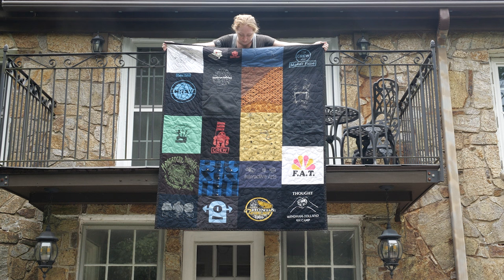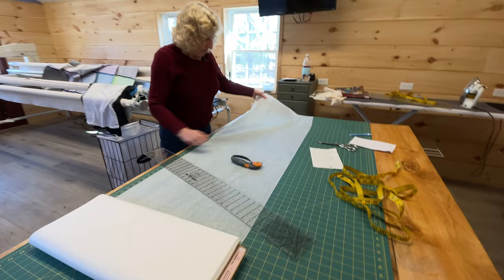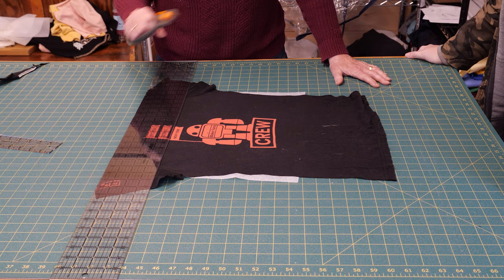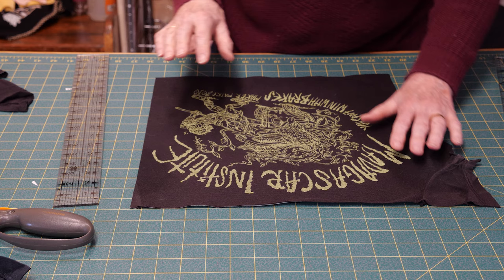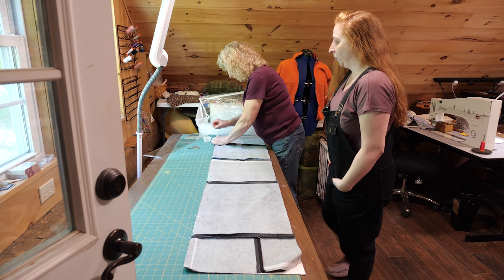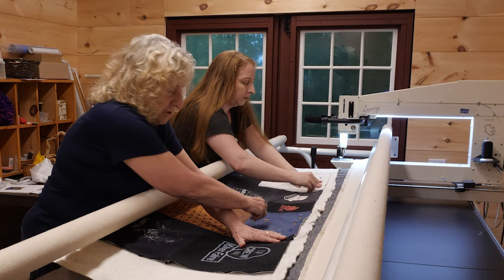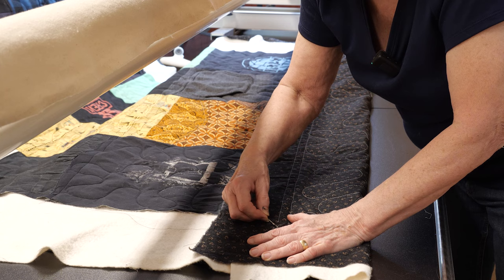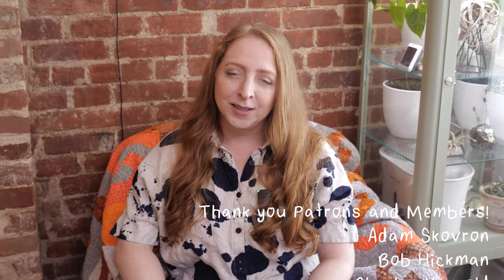How to Make a T-Shirt Quilt ft. my Mom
0:00 Intro
0:20 Selecting & Organizing Shirts
2:16 Interfacing
5:37 Cutting the Rectangles
10:45 Sewing the Quilt Top
15:28 Making a Quilt Sandwich
18:49 Stitching
19:53 Finishing the Edges
24:14 Imprint
25:09 Outro